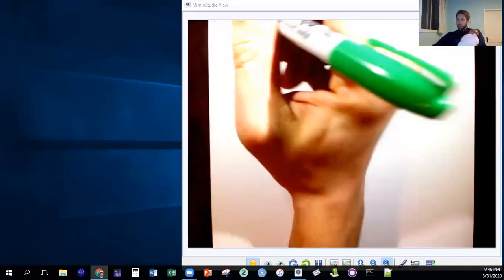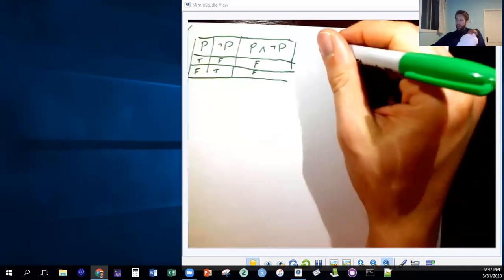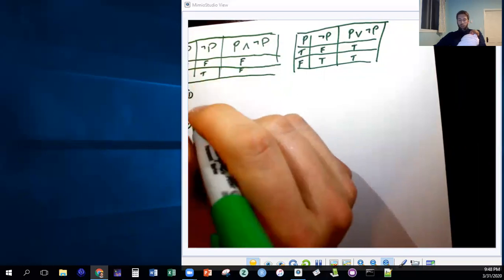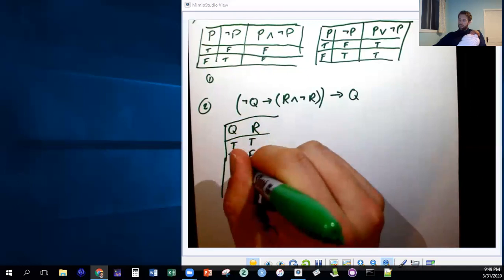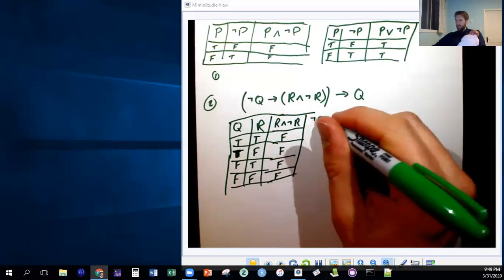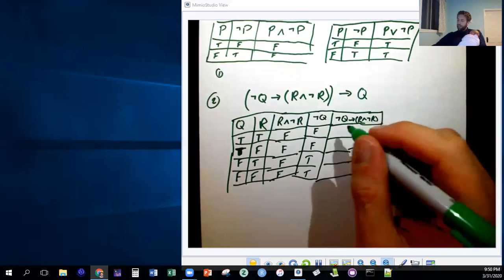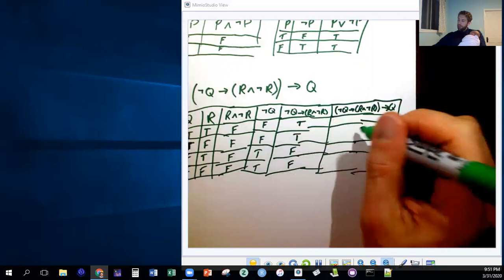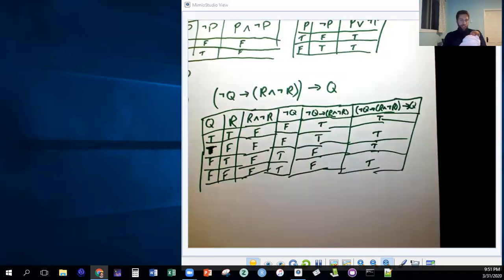Section 3.3 Preview Activity 1